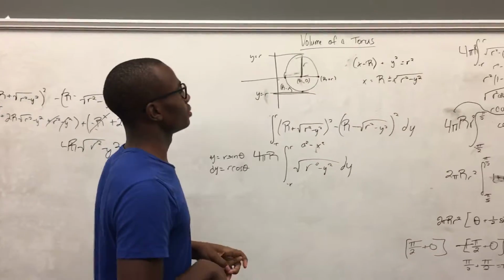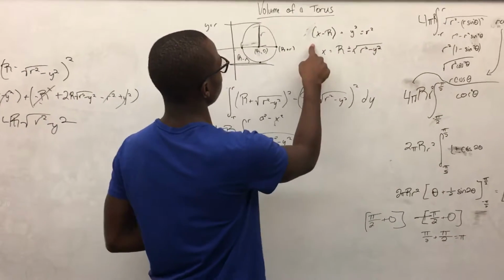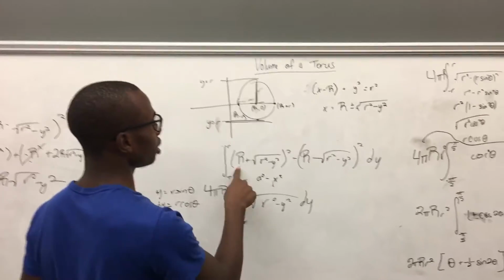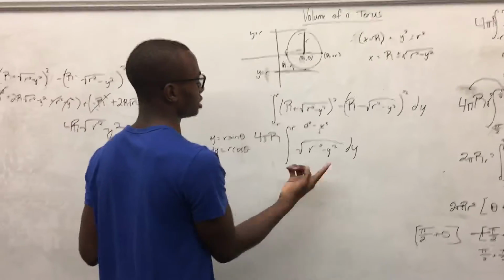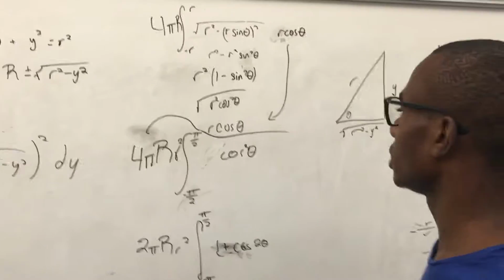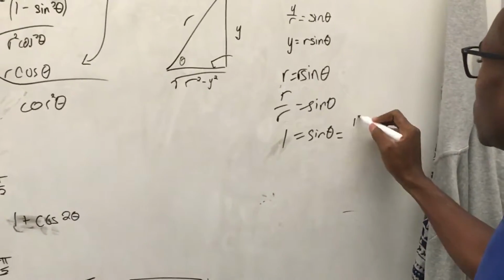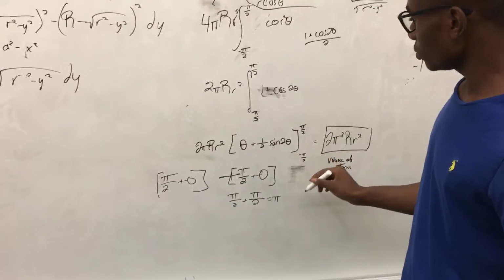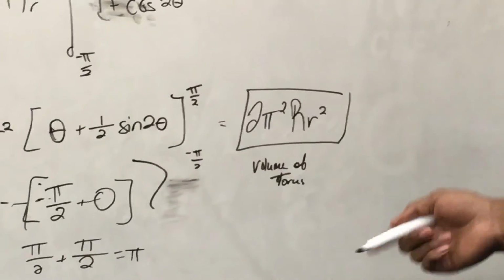Math 2000 Video 4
The (X-R) is supposed to be squared. Sorry.